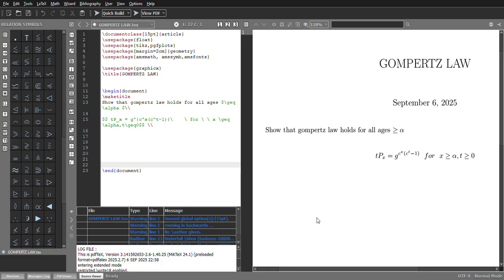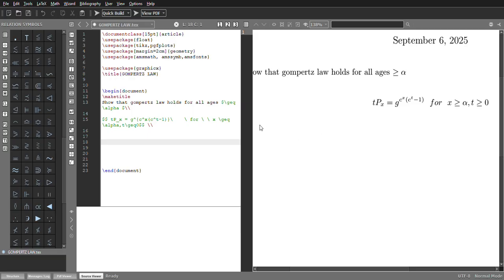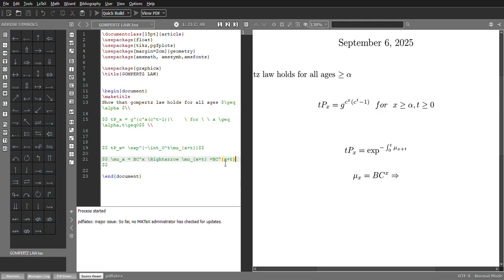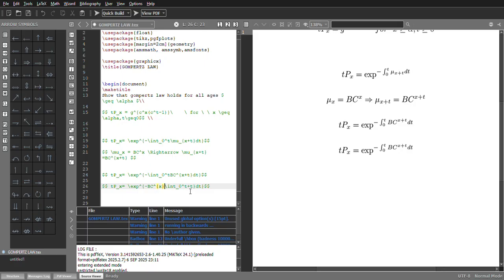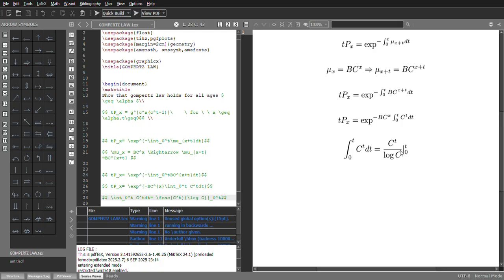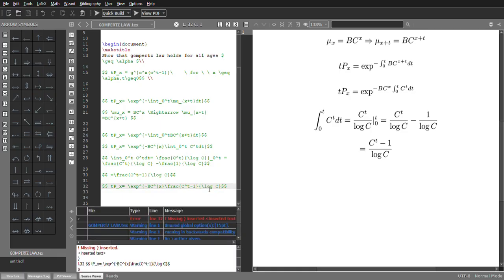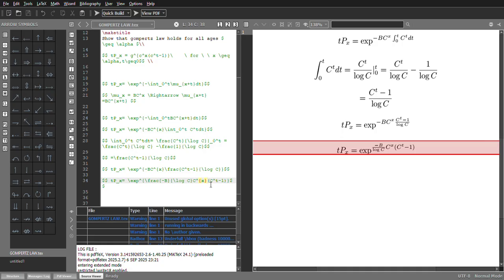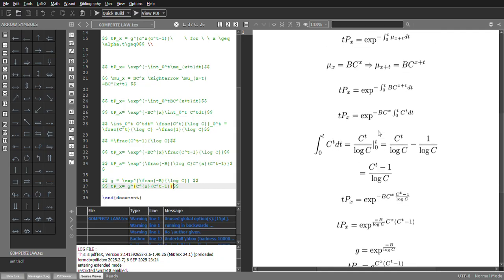Step by Step Derivation of Gompertz Mortality Law | Actuarial Science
In this video, I go through the derivative of the Gompertz Law of Mortality, step by step. This is a key concept in actuarial science, survival models, and mortality studies.

🔹 What you’ll learn in this video:

How to derive the Gompertz Law mathematically

Explanation of each step in simple terms

Why this derivative is important in actuarial science and life insurance mathematics

This video is especially useful for actuarial students preparing for survival models, probability, and life contingencies exams.